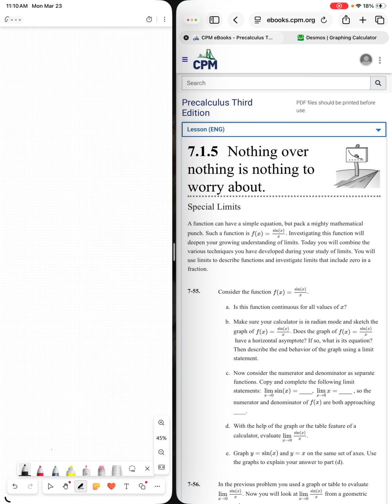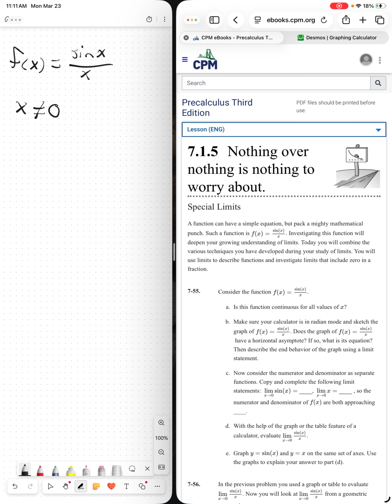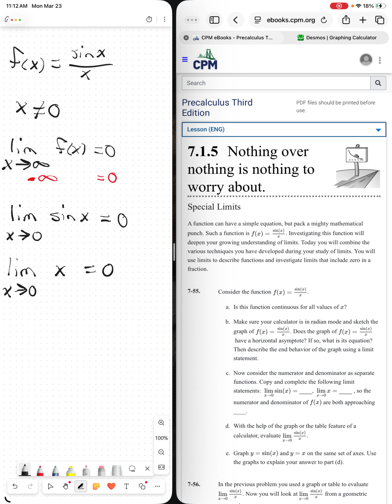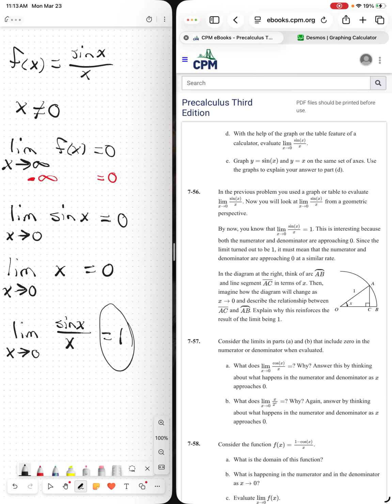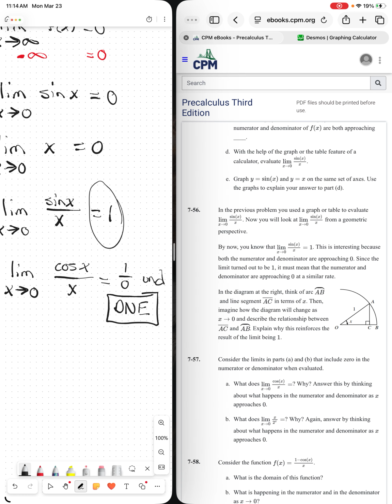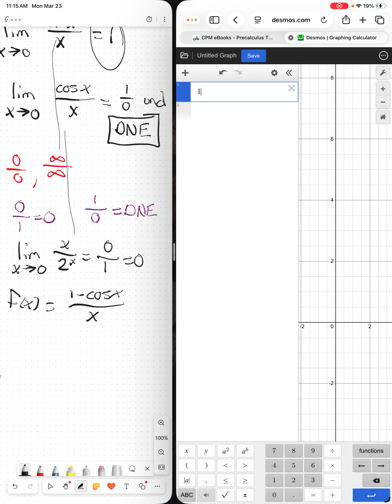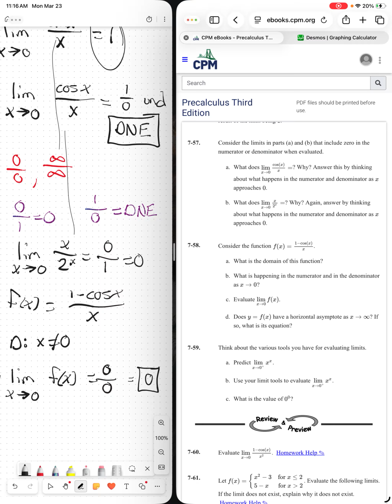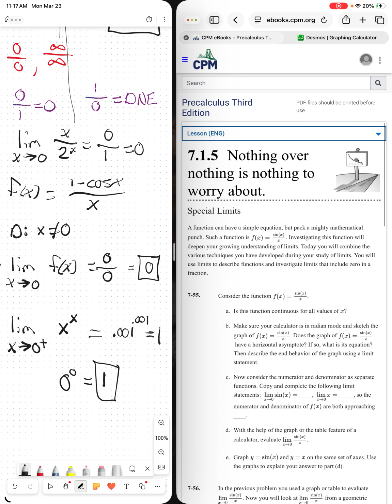Pre Cal CPM 7.1.5